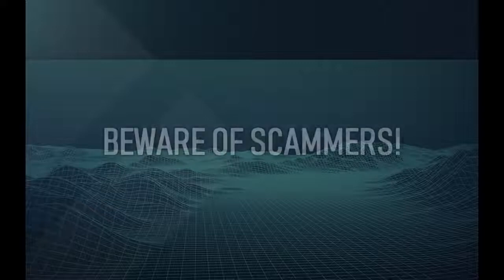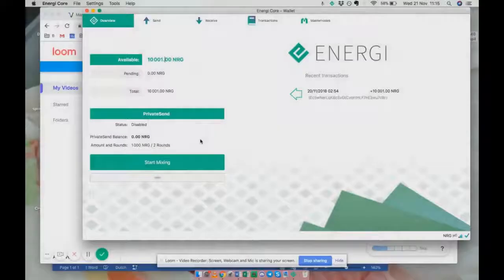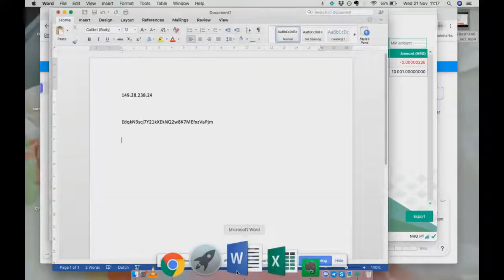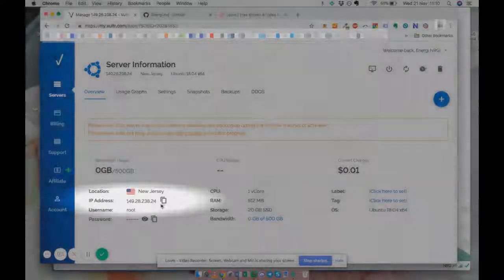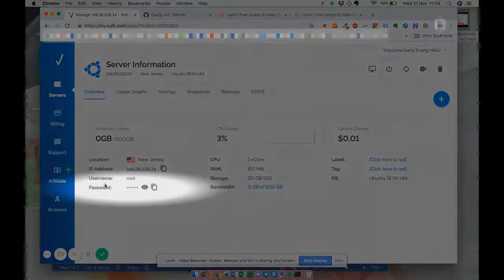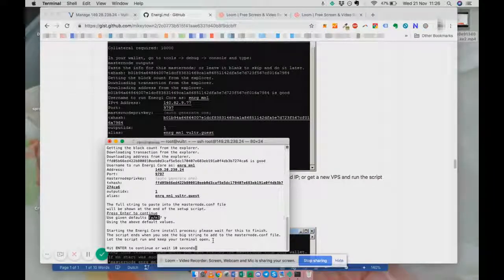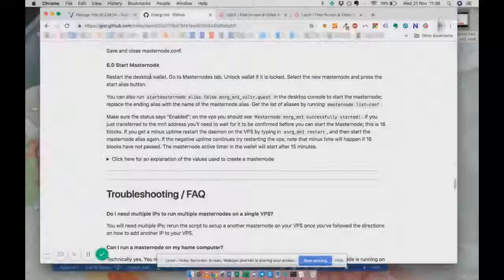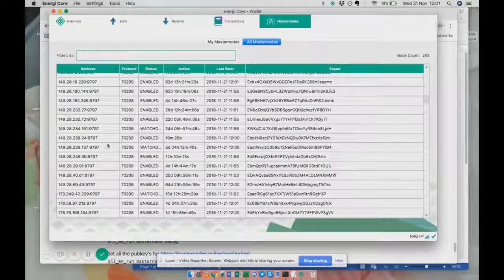Energi (NRG) can be traded on KuCoin Exchange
Energi is a cryptocurrency geared for world adoption.

Energi aims to become a dominant cryptocurrency platform by fostering a self-funding and governance system, absorbing and innovating the most advanced technology in the space — including full smart contract capabilities, and infinite scalability. Further, by removing the cryptocurrency space’s common barriers to entry, Energi plans to become the most user-friendly, secure and trusted platform for building and trading value.

KuCoin Exchange